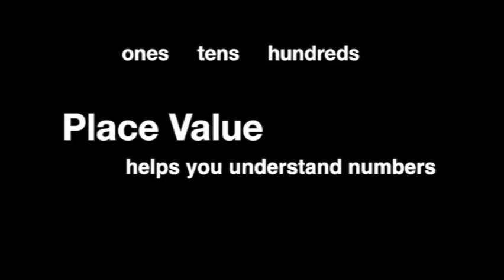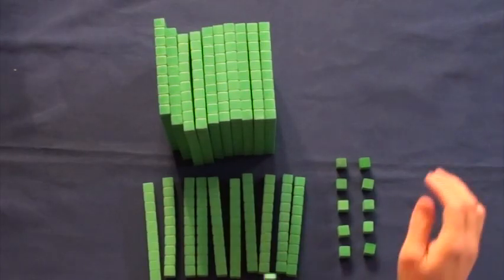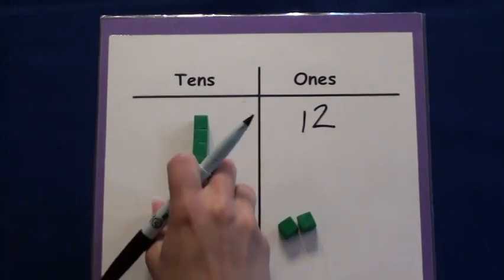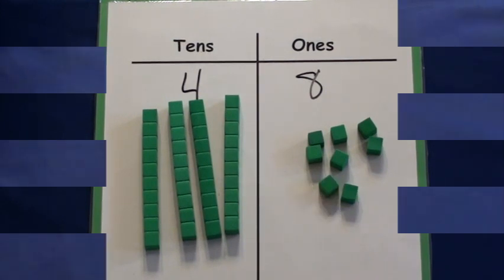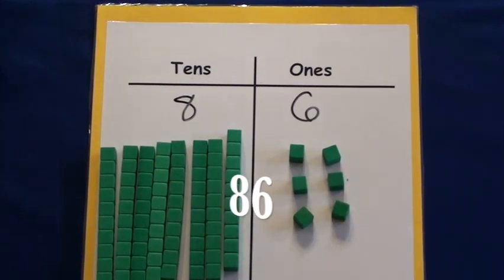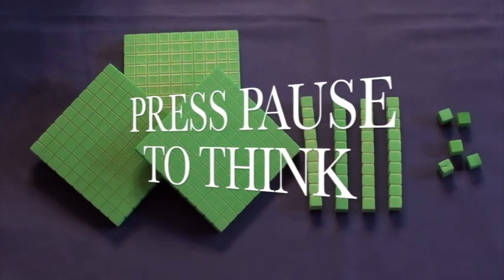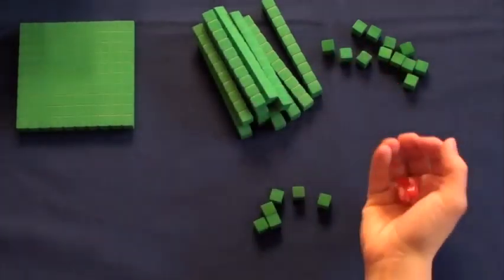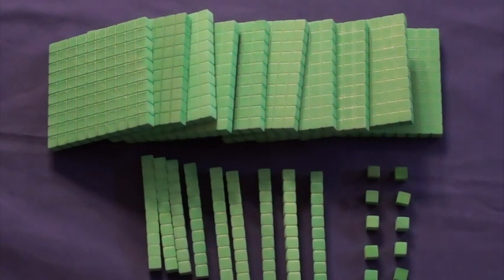Place Value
Place Value - Ones, Tens, & Hundreds